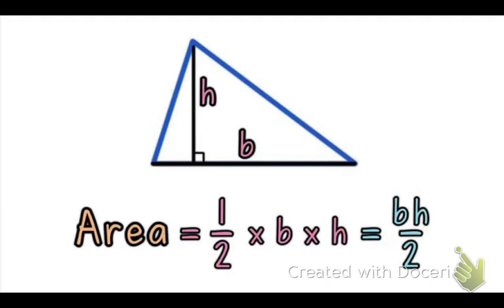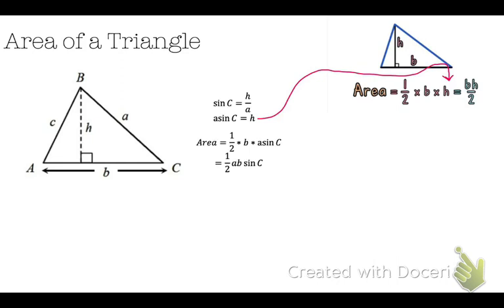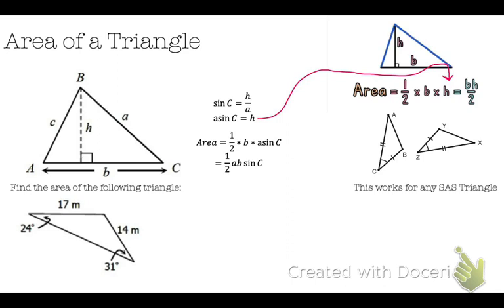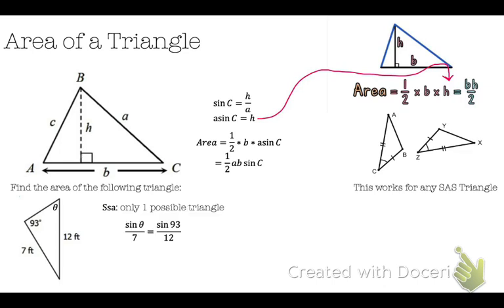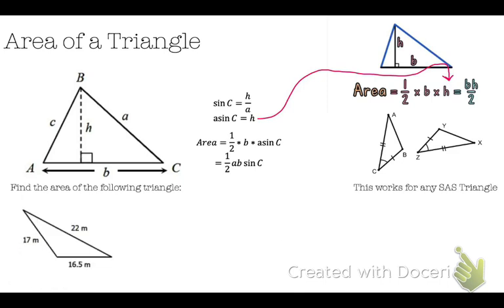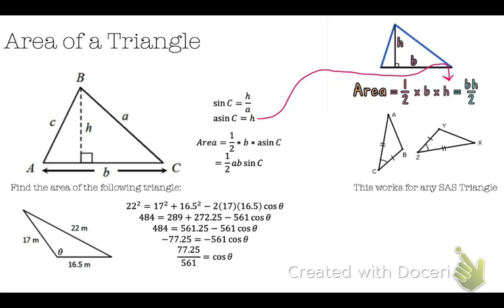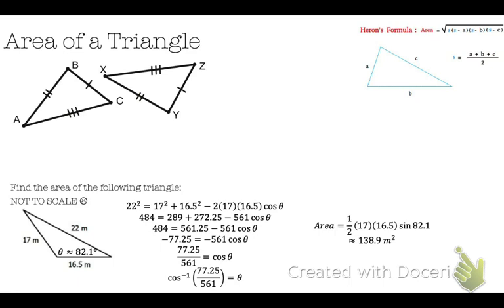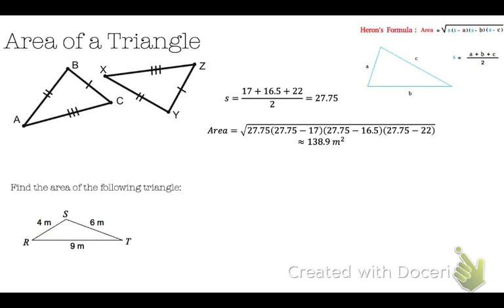Area of Any Triangle